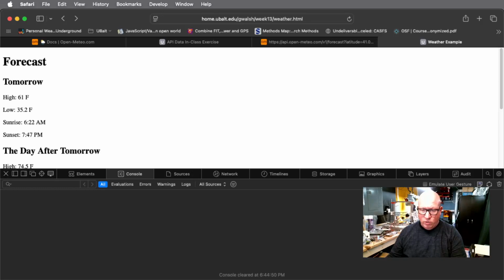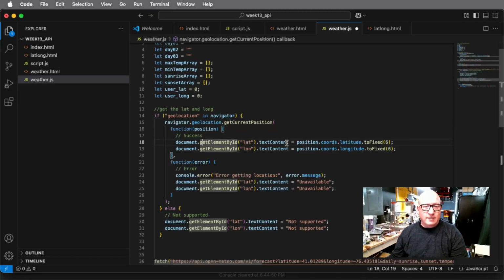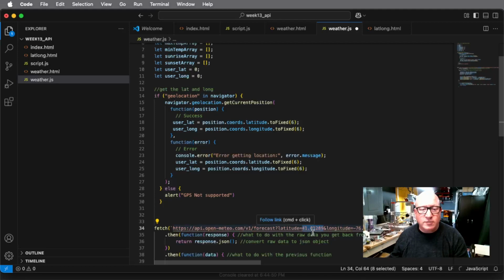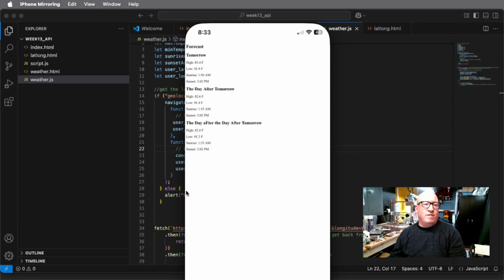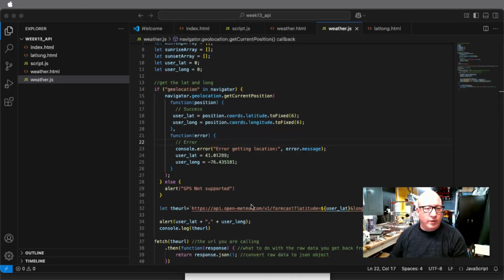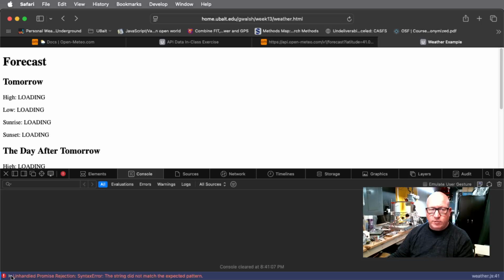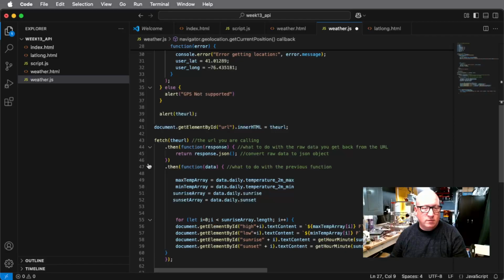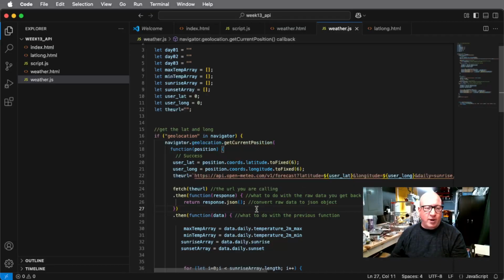w1307 - Using Location Data API to Pull Weather from an API in JS w/ mistakes intact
This does work in the end but there are mistakes as I go...I fix them with an explanation.